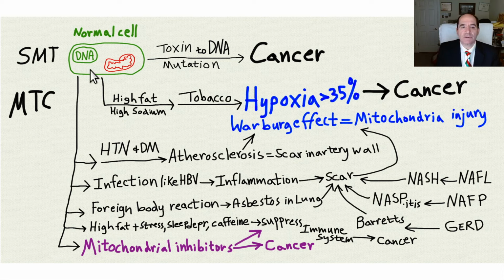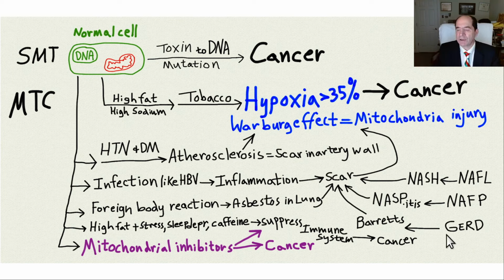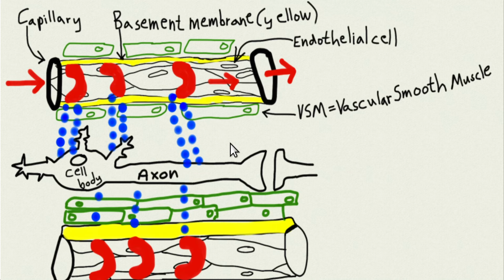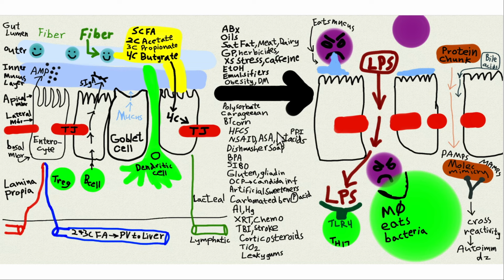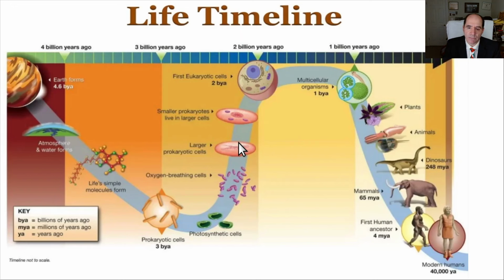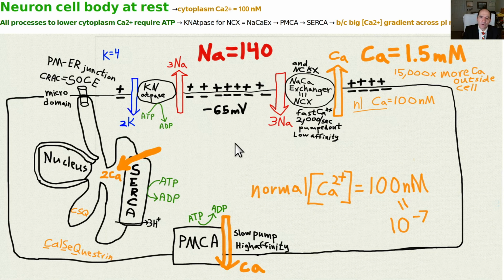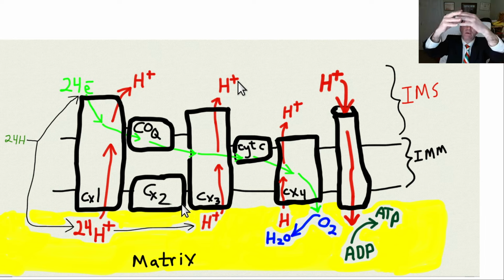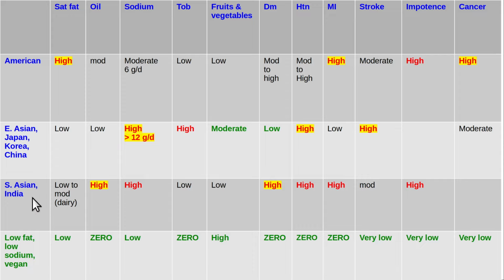New Rogers mitochondrial toxin theory of cancer June 2024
Warburg effect is hypoxia induced mitochondrial injury causing cancer;  cell changes from aerobic mitochondrial metabolism, to anaerobic cytoplasm metabolism.  Key point of this talk is that mitochondrial inhibitors are essentially unknown to the conventional medicine community, but they are very common.  It appears that these mitochondrial inhibitors are likely increasing the risk of cancer according to Peter Rogers MD, who had this idea in June 2024, and is writing about it here.